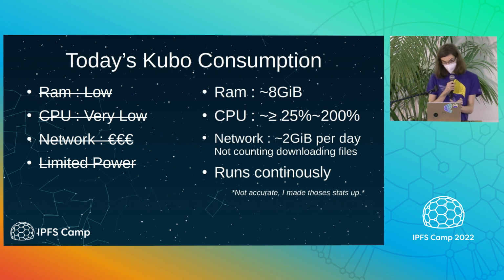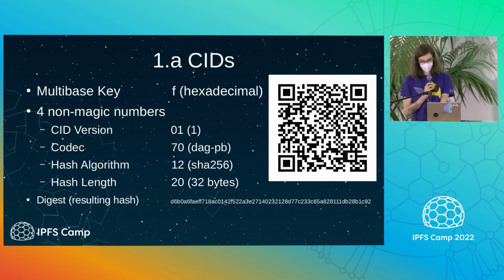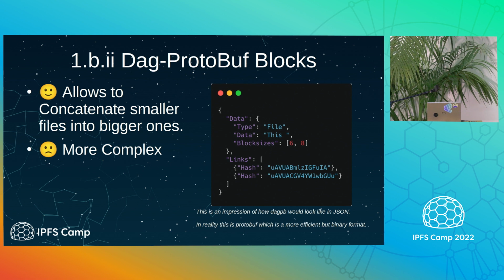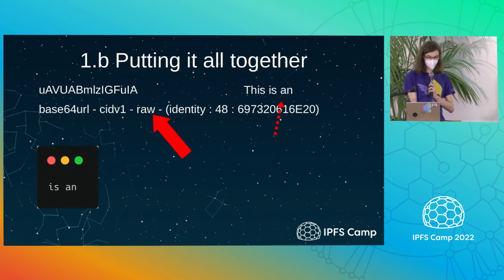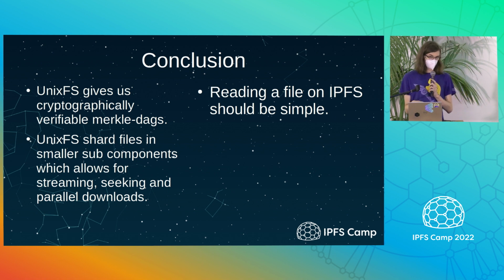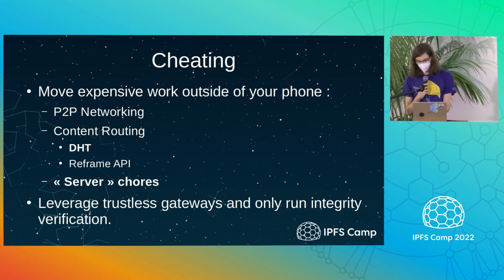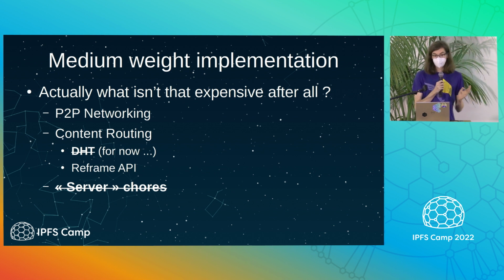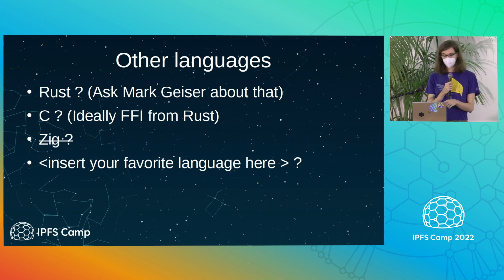Feather - A File-oriented IPFS Light Client - Jorropo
Explain how we store files on IPFS and how this can be used to make IPFS light clients.